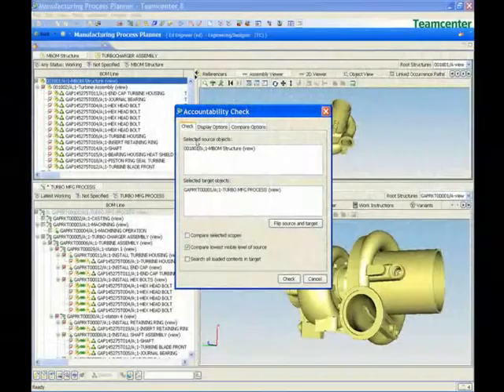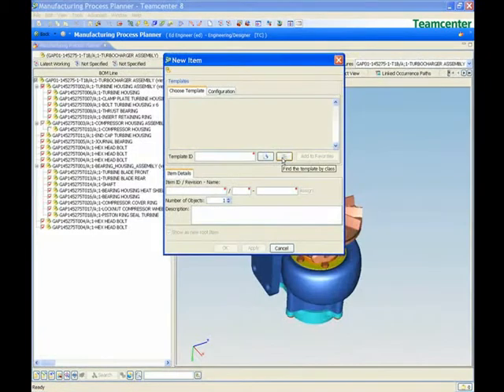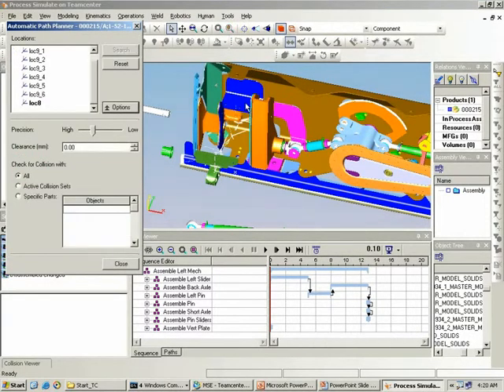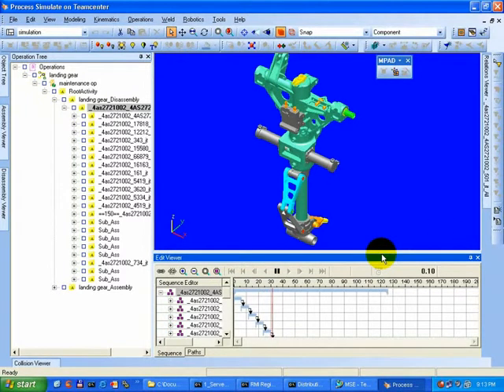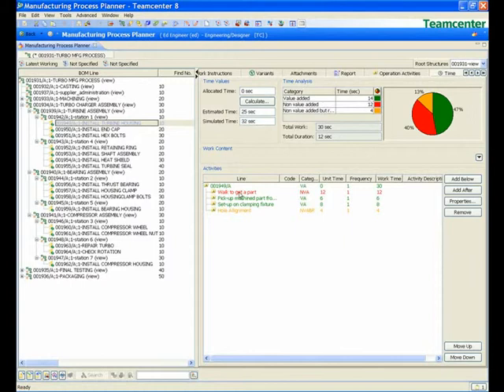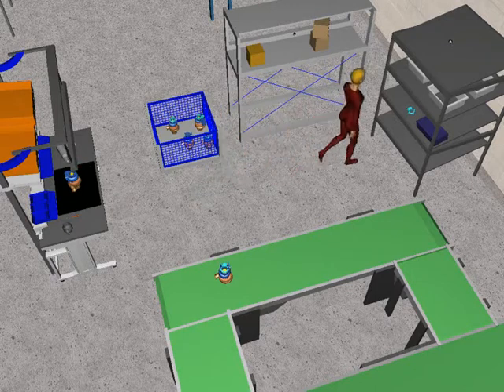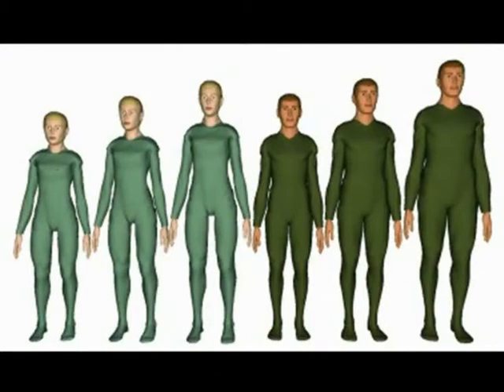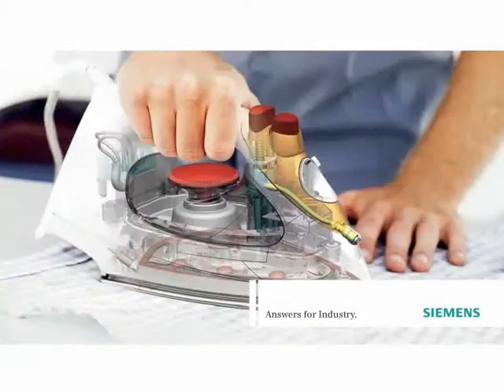Siemens PLM - Digital Factory - Manufacturing.flv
Producing and selling more products does not lead to more profit alone. Geometric Solutions can help you to extract maximum production efficiency from your manufacturing operations. The Digital Manufacturing Solution from Geometric Solutions harnesses our extensive and diverse experiences into a condensed package that works specifically to ensure your manufacturing processes are functioning at their highest levels.